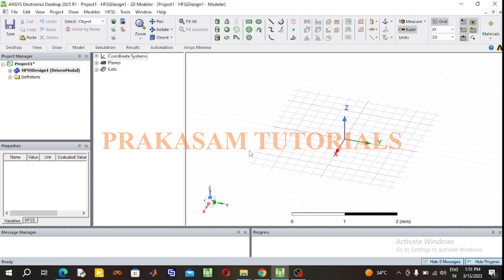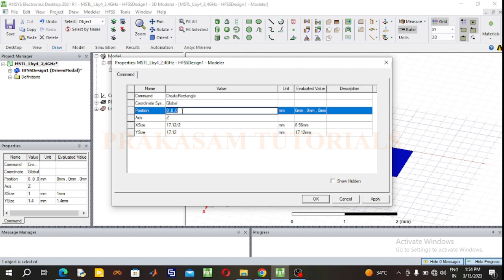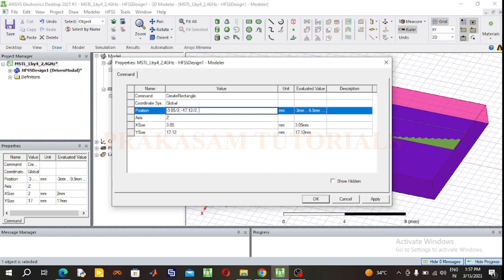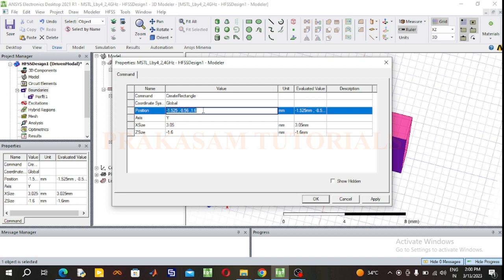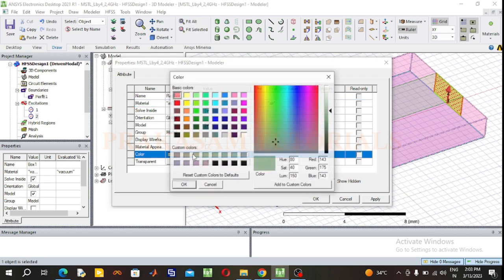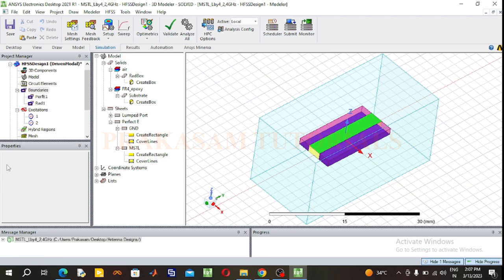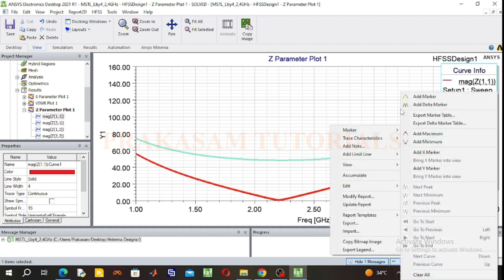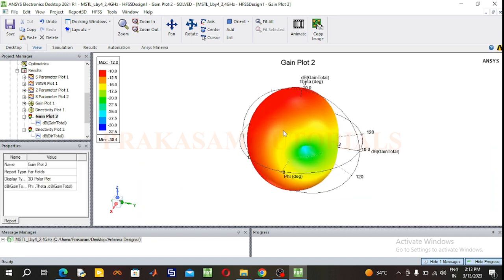λ/4 microstrip transmission line design & simulation results at 2.4 GHz frequency using HFSS